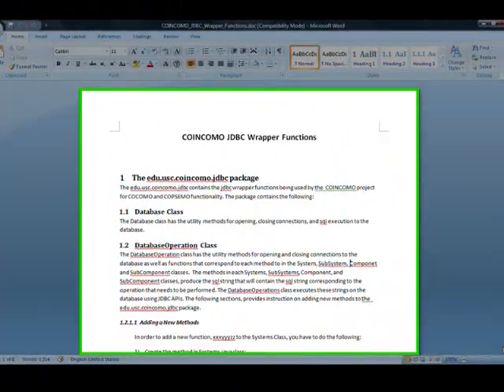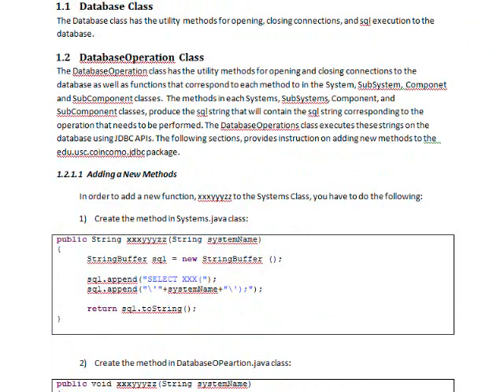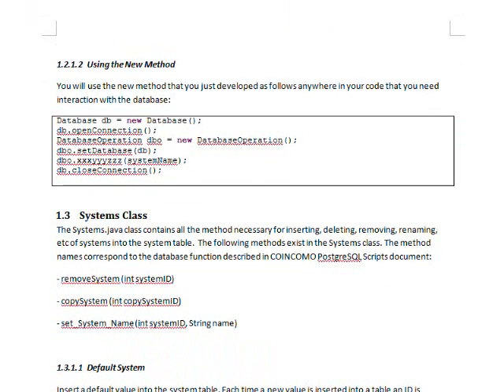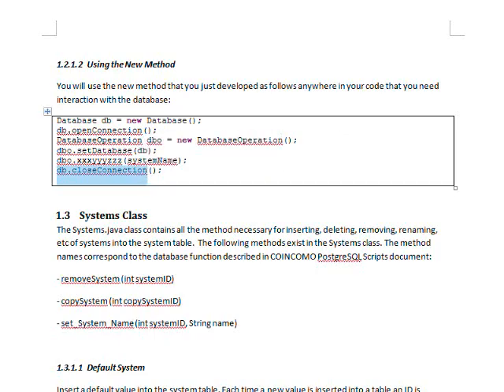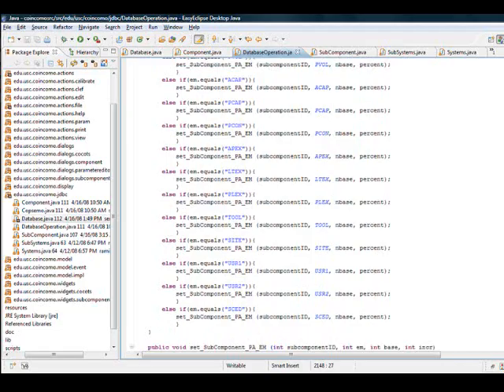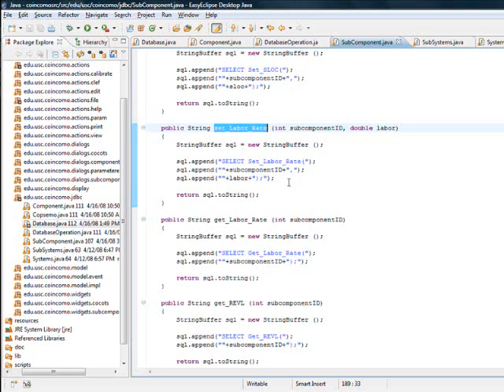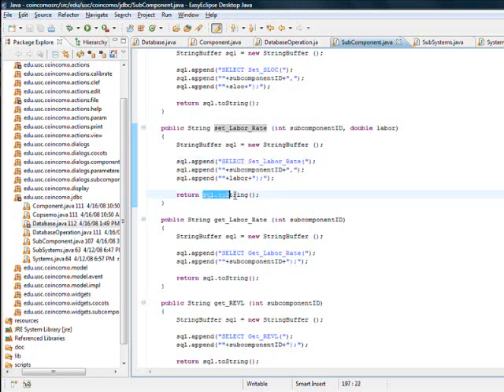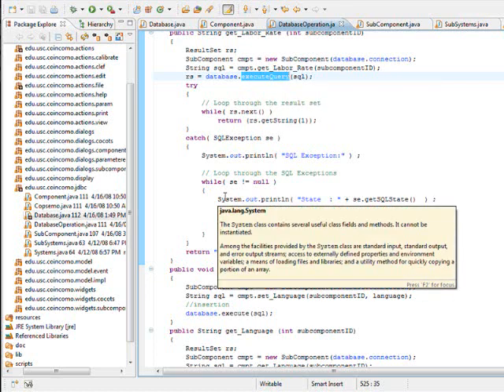USC COINCOMO 2.0 Java JDBC Code Walkthrough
This walkthrough provides a general overview of the JDBC package in the COINCOMO 2.0 source and also gives tips for how to modify and add to this package.